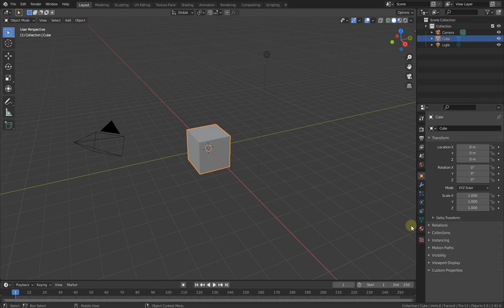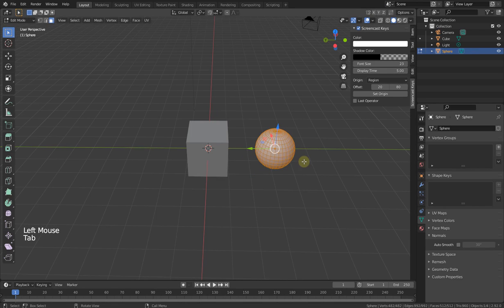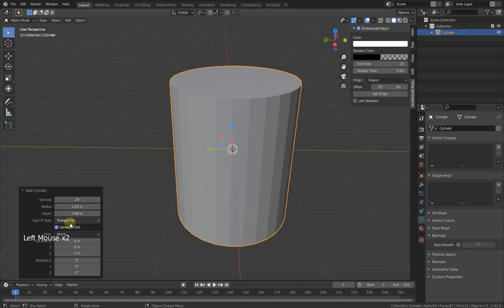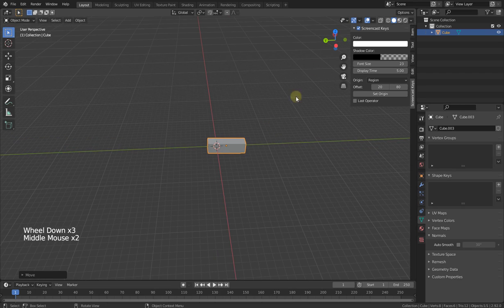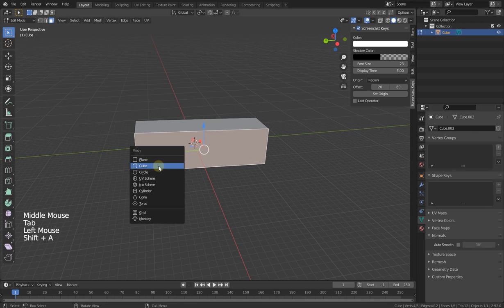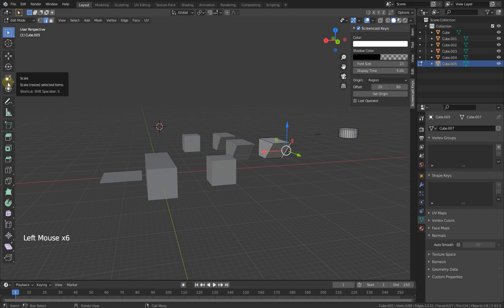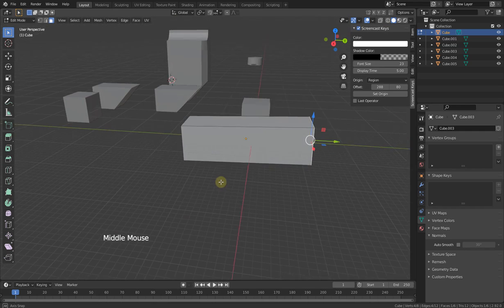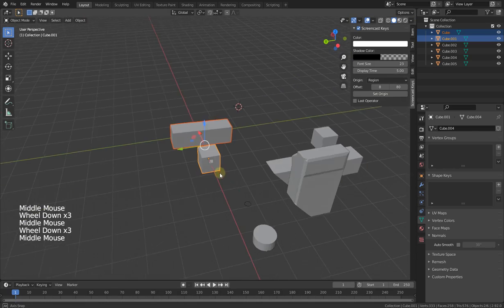Blender 2.9 beginner tutorial series, #2- modelling and transforming geometries of primitive shapes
This is the second part of the blender 2.9 tutorial series, if u have not watch the first one, go back and watch as i go in depth to explain blender and the interface